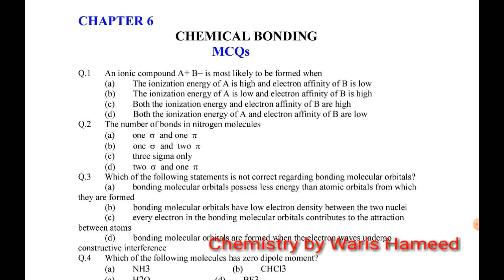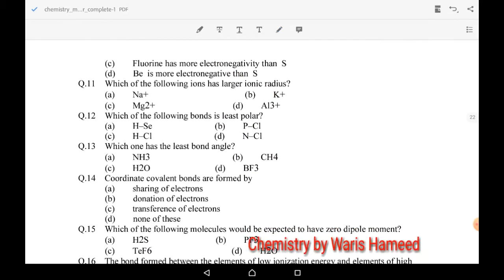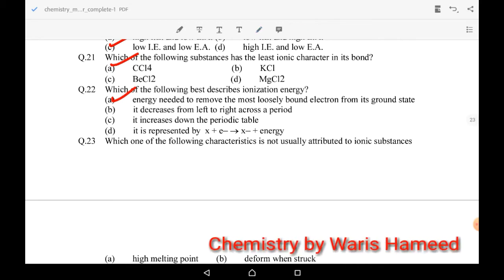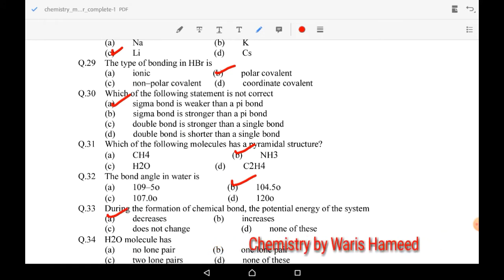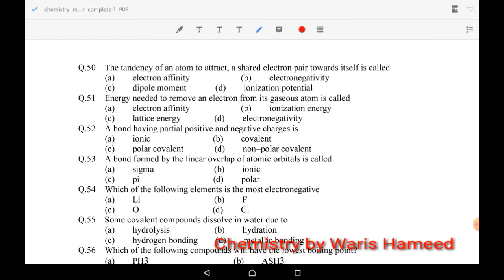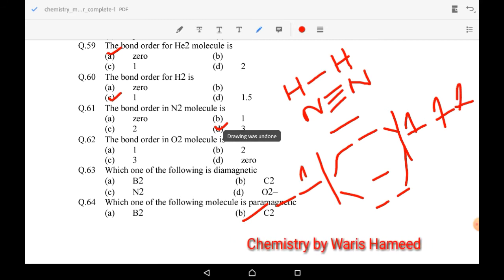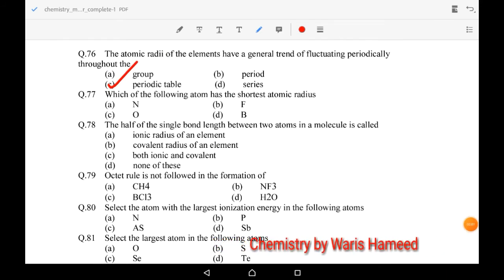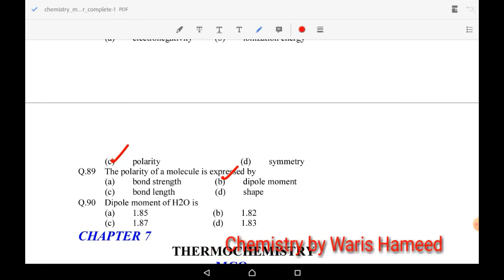Chemical bonding | Chapter 6 | Important MCQs | first year chemistry | by Waris Hameed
Assalamualaikum! Students. I brought you this lecture to clear the main point of Chemical Bonding Chapter 6 1st year Chemistry. Students can Ask Question in comment section.
MCQs are related to following topics:
1. Atomic Size
2. Ionization Energy
3. Electronegativity
4. Covalent radi
5. Ionic Radi
6. sigma bond
7. pi bond
8. MOT
9. LUMO
10. HOMO
11. VBT
12. VSEPR Theory
13. Hybridization